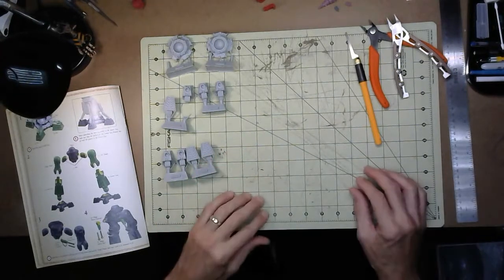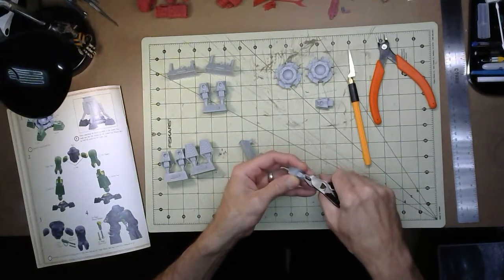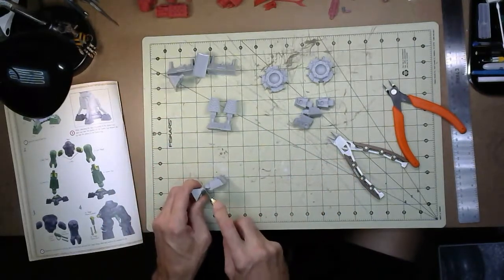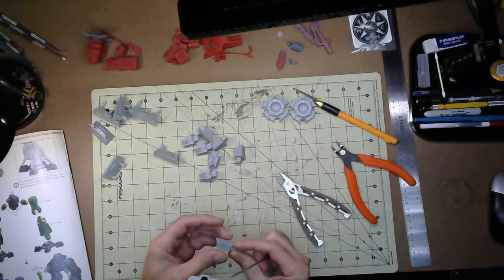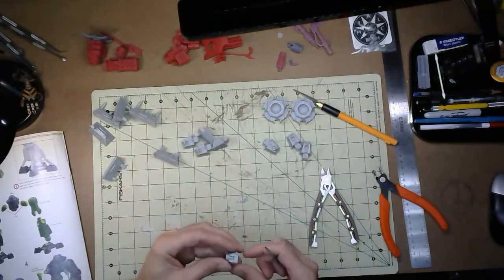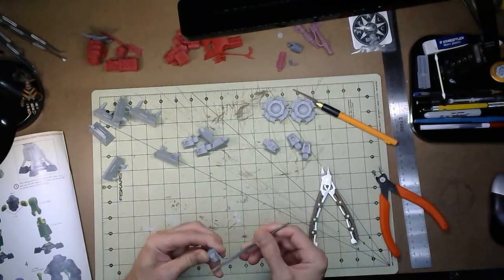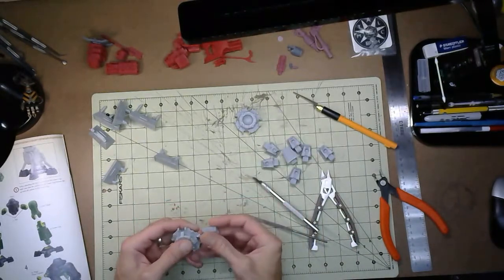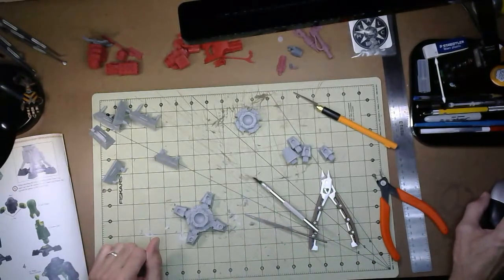Acastus Knight Asterius Build 01